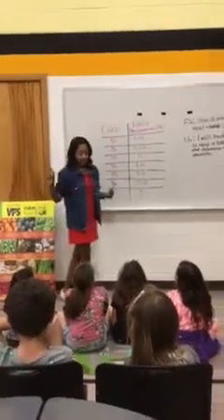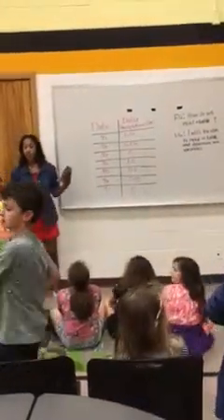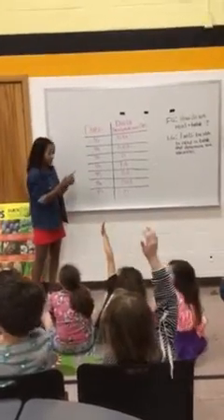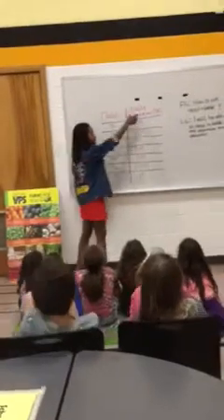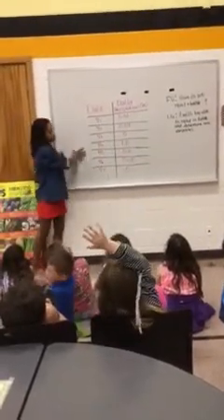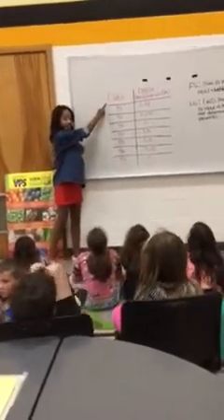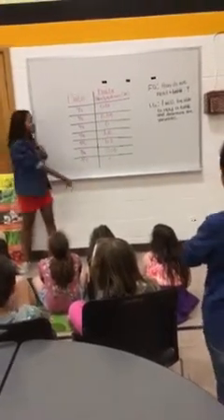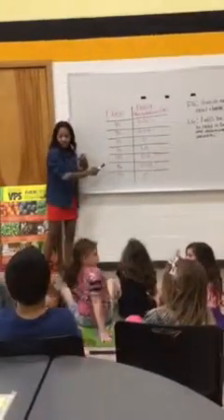College Possible Teaching Videos